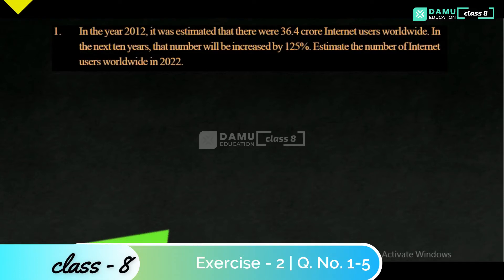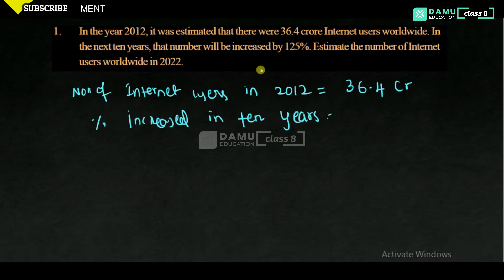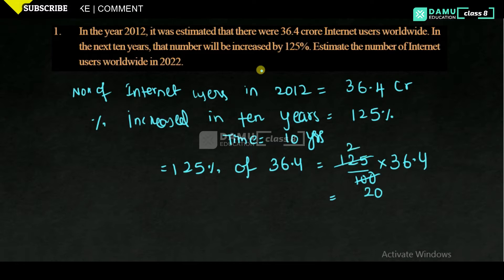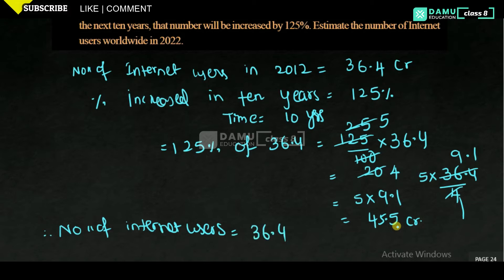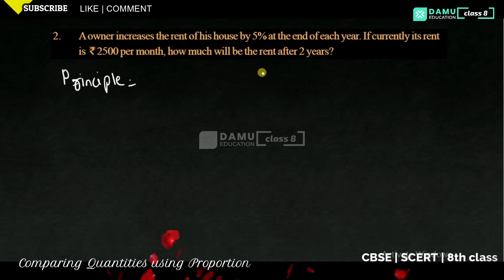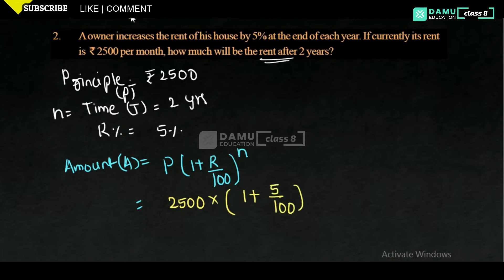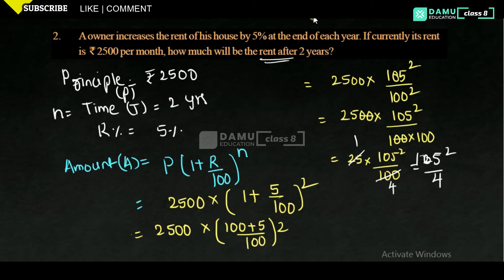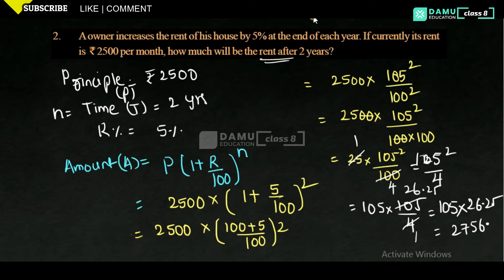Comparing Quantities using Proportion | Ex 2 Q 1-5 | 8th Class Math Solutions | Damu Education